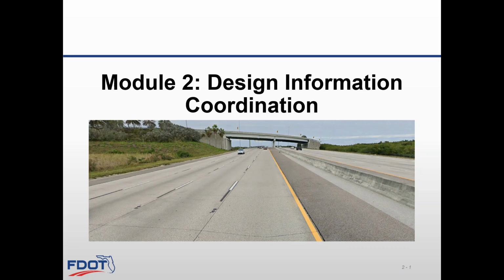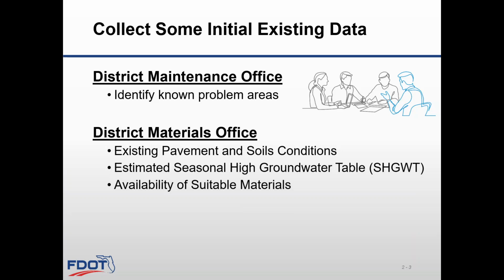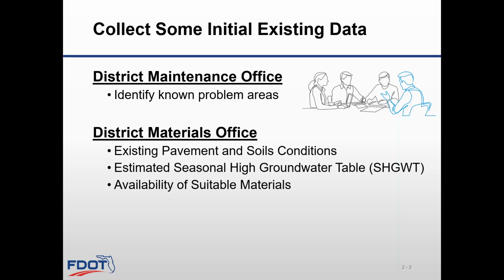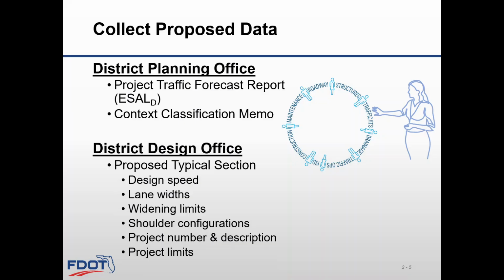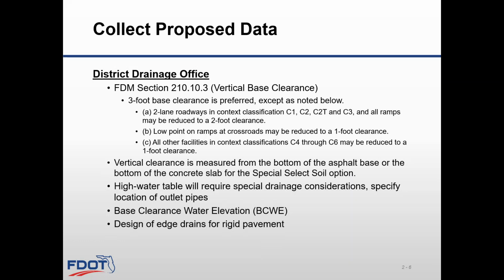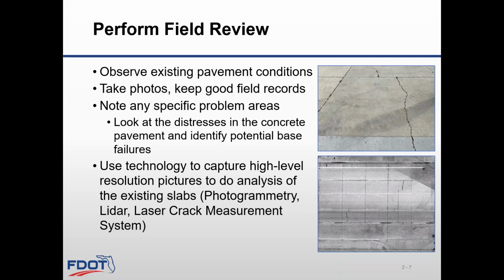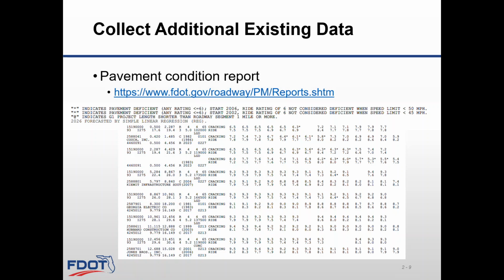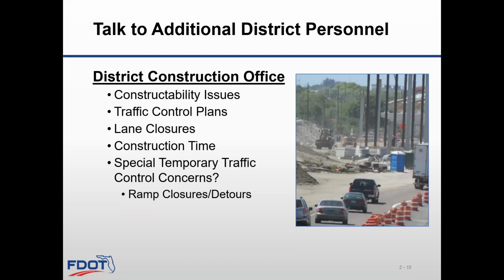Module 2: Design Information Coordination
This video describes the initial coordination efforts necessary to perform a pavement design.